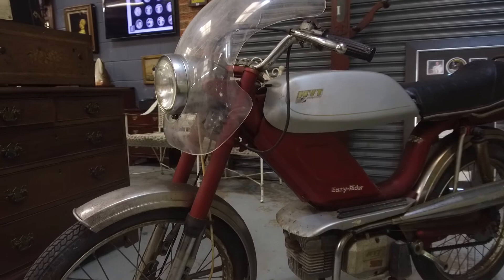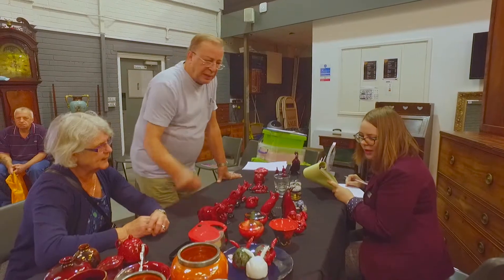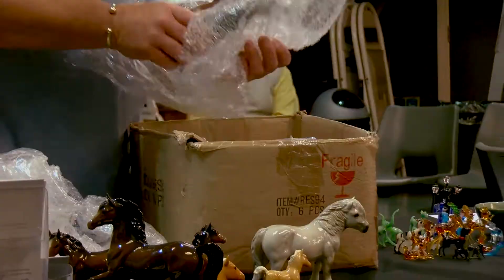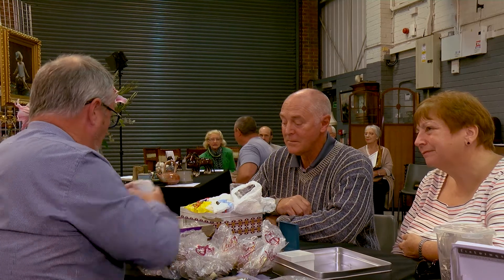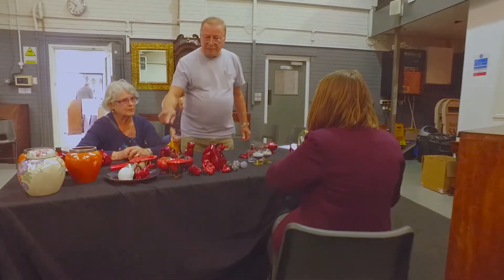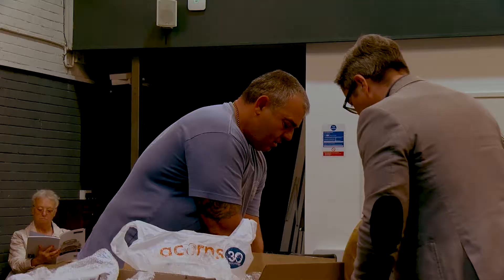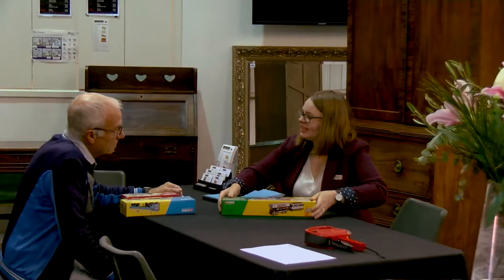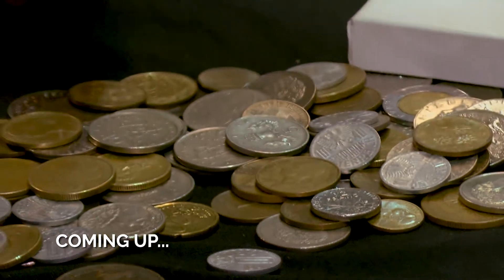Birmingham TV | Fieldings Auctioneers, Episode 7 (Valuations)